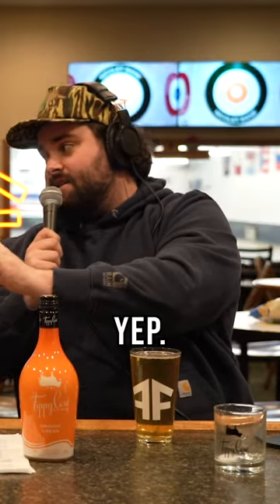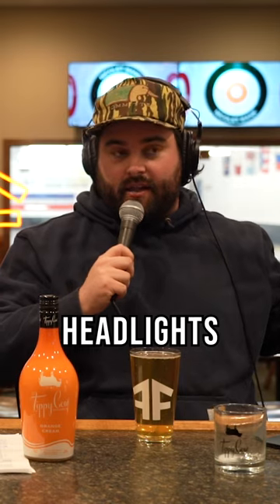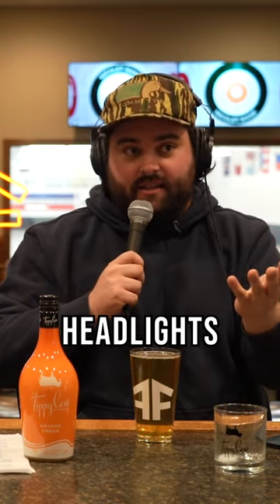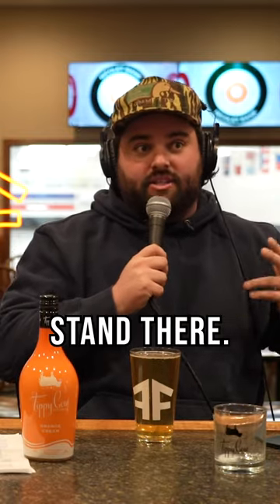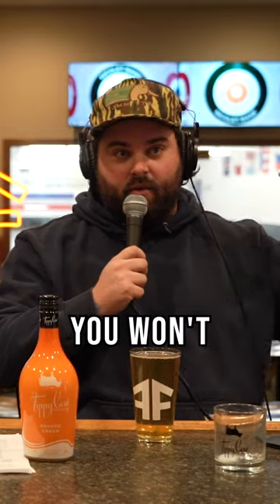How to NOT Hit Deer 🦌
Episode 39 is out now